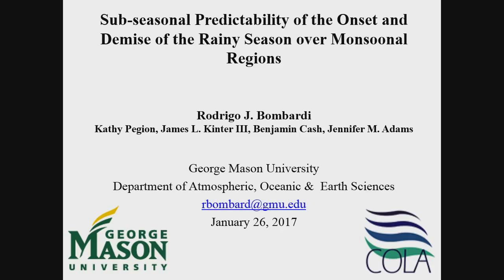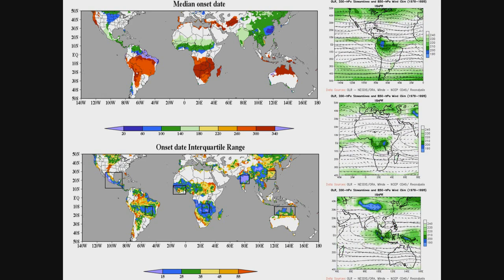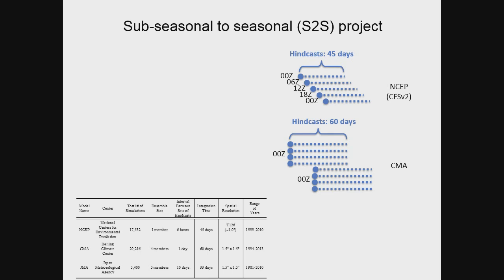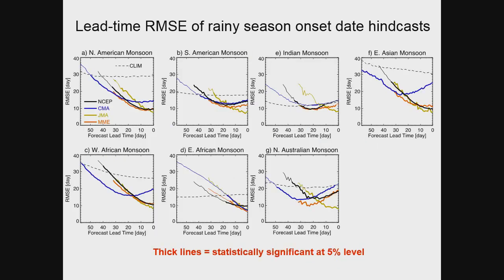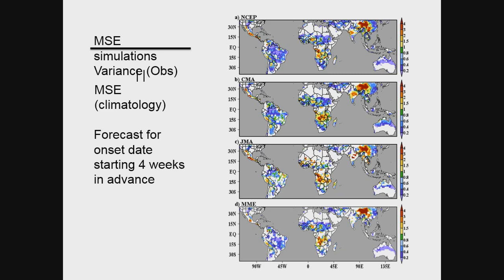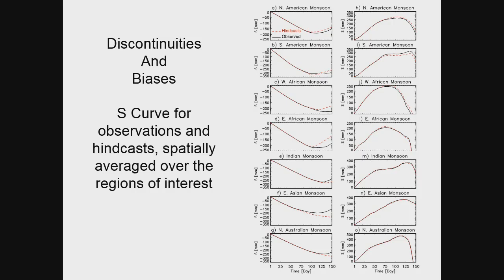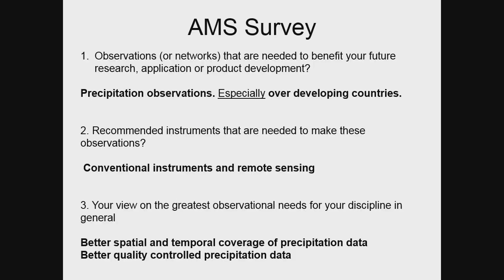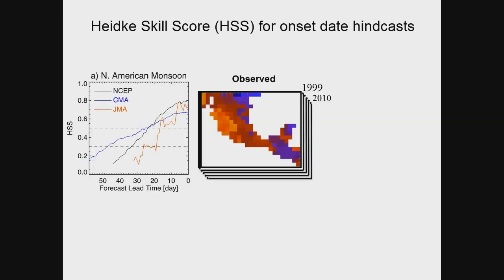Sub-seasonal Predictability of the Onset and Demise of the Rainy Season over Monsoonal Regions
Talk at the 97th American Meteorological Society Annual Meeting.

Presentation of the open source paper:
Bombardi RJ, Pegion KV, Kinter JL, Cash B, Adams JM (2017) Sub-seasonal Predictability of the Onset and Demise of the Rainy Season over Monsoonal Regions. Front. Earth Sci., DOI: 10.3389/feart.2017.00014